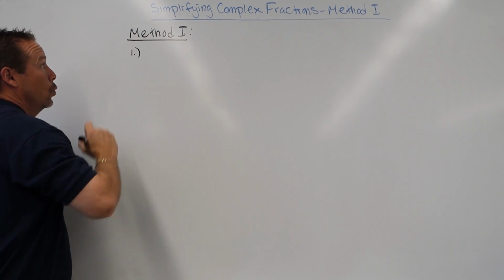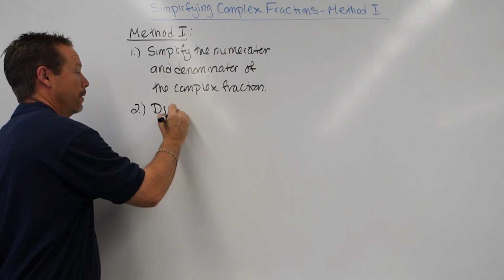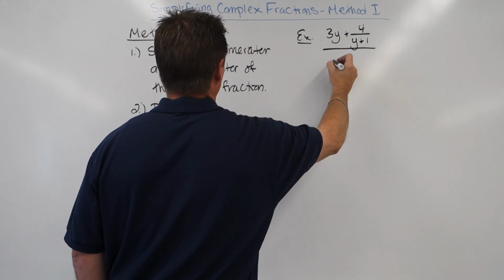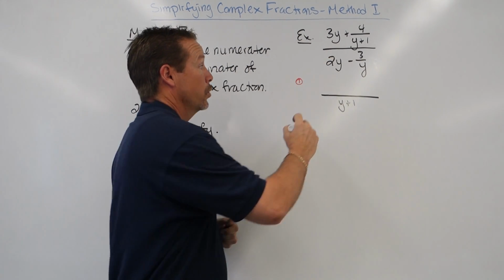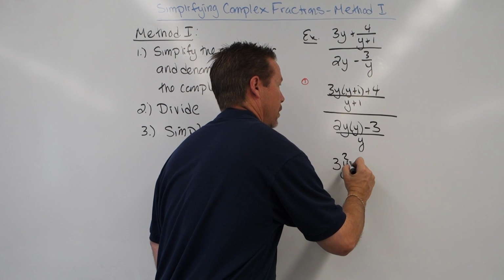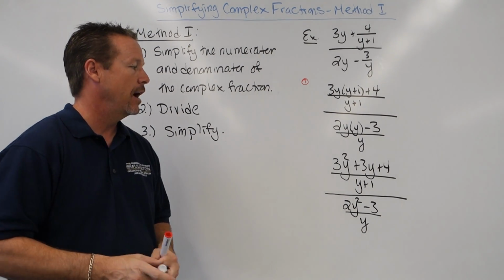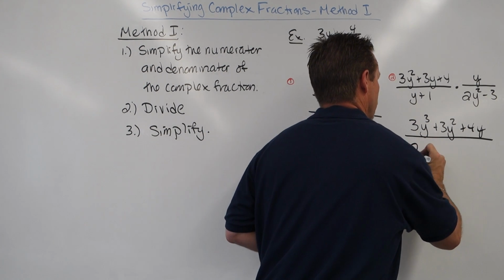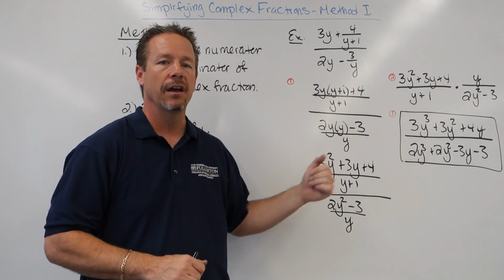Simplifying Complex Fractions Method 1